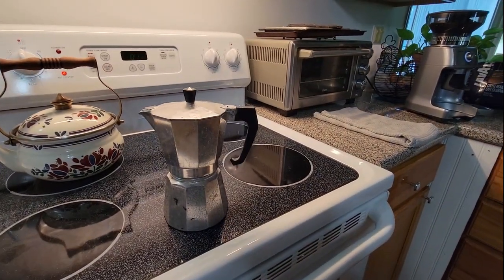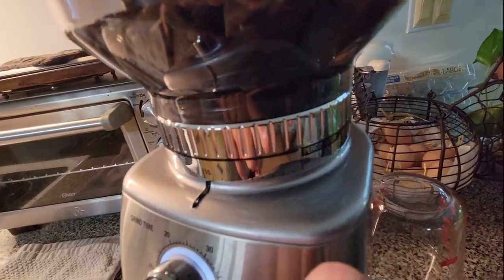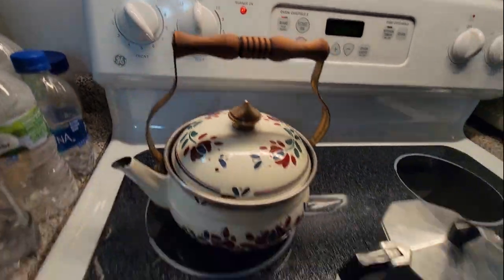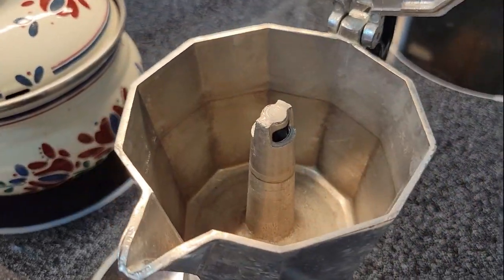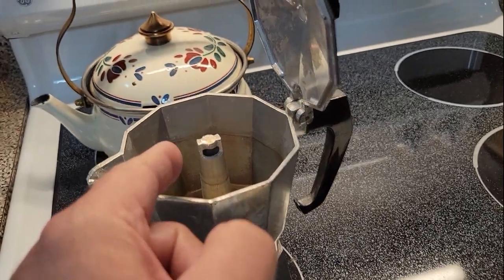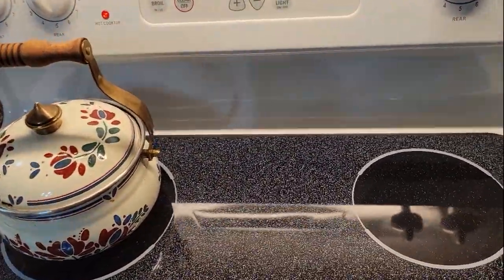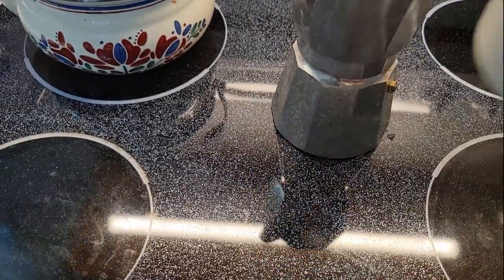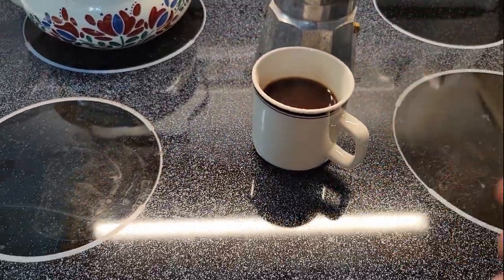Brewing Coffee In A Vintage Mocha Pot Esspresso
First Time Brewing With This Vintage Mocha Pot